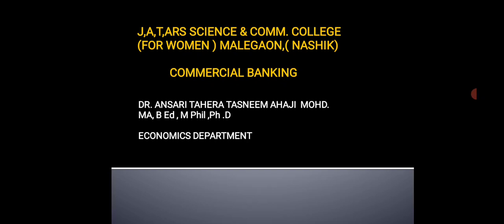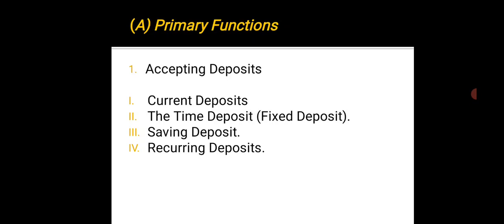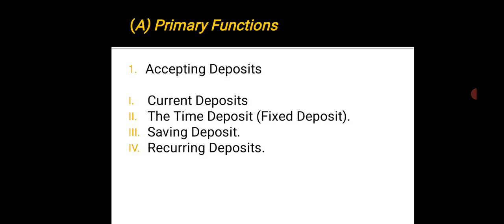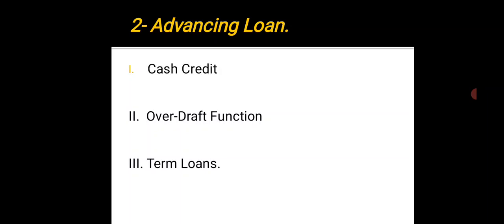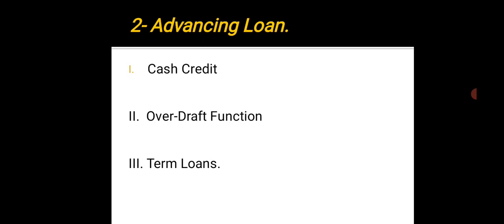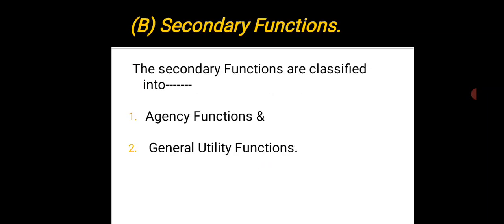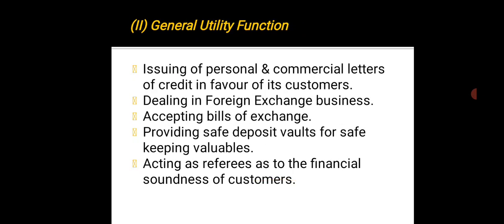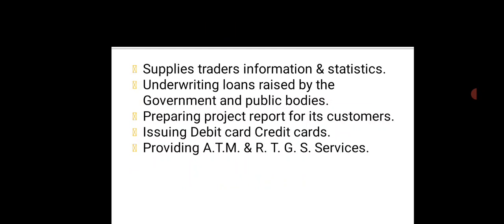BA | Economics | Commercial Banking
Subject: Economics
Class: BA
Topic:  Commercial Banking

Video Lecture by:
Dr. Ansari Tahera Tasneem
(Asst. Prof. in Economics)

Malegaon Dist-Nashik